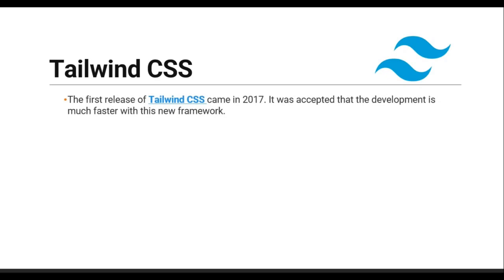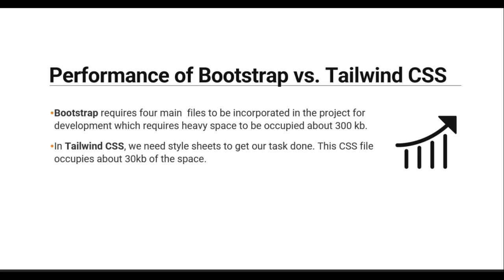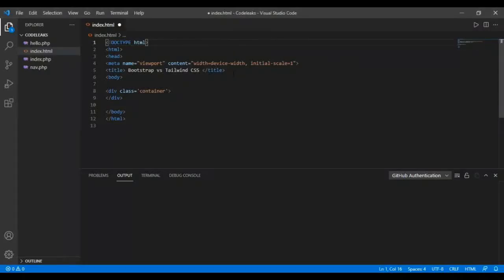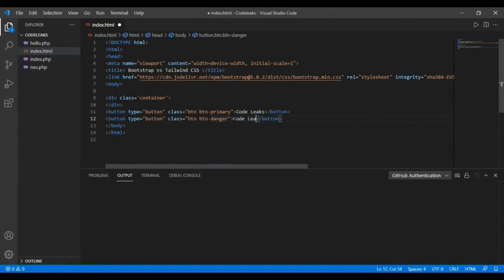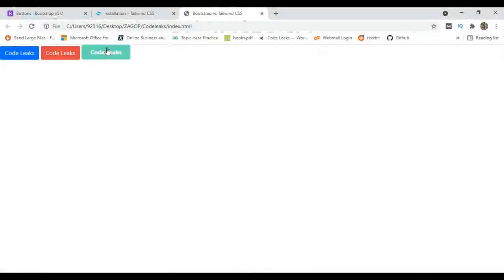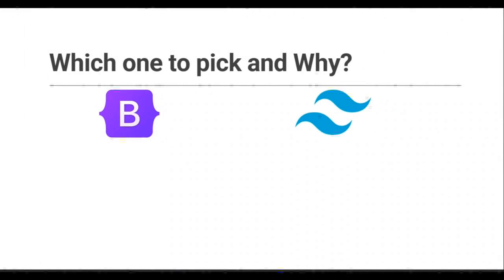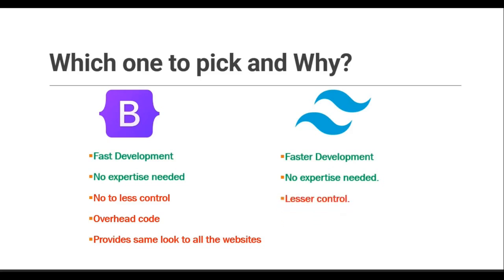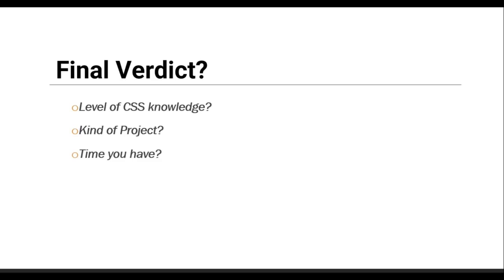Tailwind CSS vs Bootstrap | Which is a better Framework?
In this tutorial, we will learn the differences between Tailwind CSS and Bootstrap. To learn more, you can visit the

In web development, we have a variety of amazing web platforms and responsive designs. The top-notch websites have a responsive layout with an interactive design.

We use CSS to design our website in the best way. We can implement many libraries like Bootstrap, Bulma, Foundation to make responsive UIs. But what if we want to implement custom UI designs? Tailwind CSS has benefitted many front-end developers with the recent popularity in custom UI designs.

In this video, we will explore the primary differences between Tailwind CSS and Bootstrap.